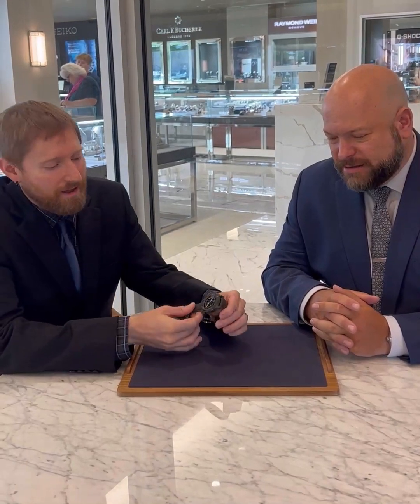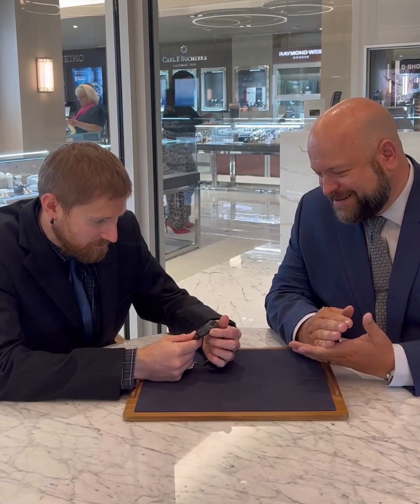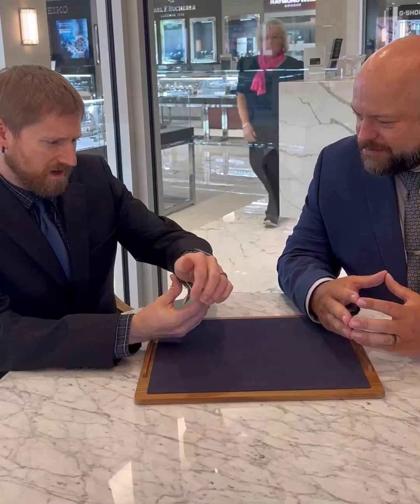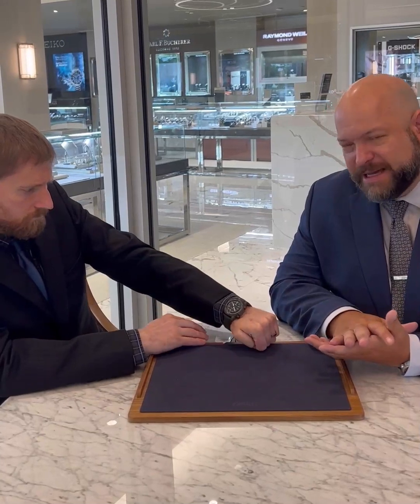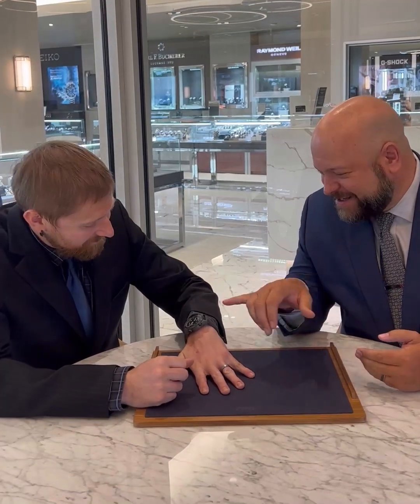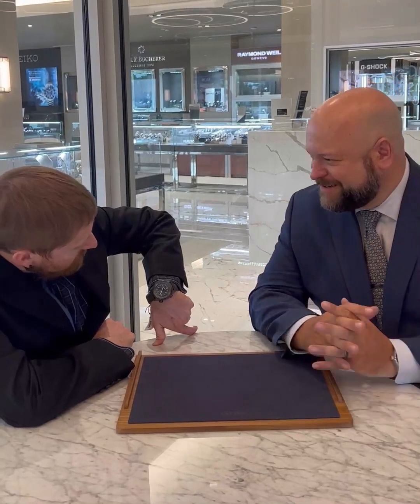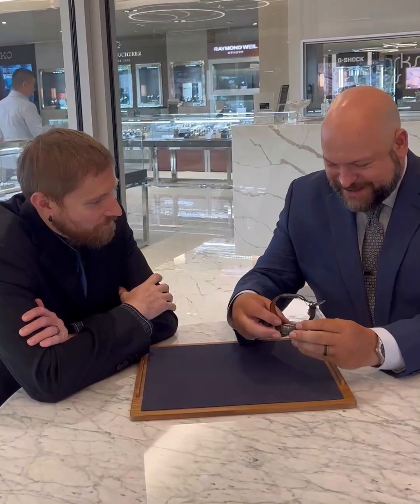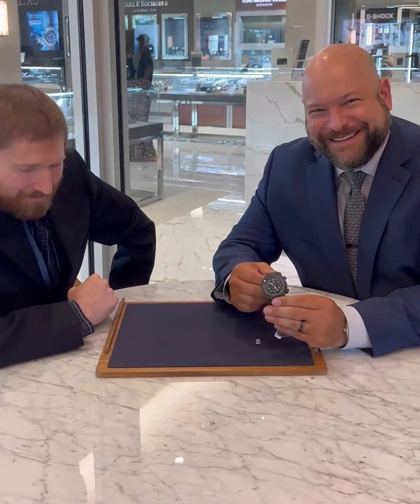The Watch Writer Checks Out the ORIS Propilot Altimeter Timepiece! | I W Marks Jewelers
The Watch Writer, Jordan Roberts, joins us to check out the @Oris Propilot Altimeter! It's a great watch to take on all your adventures!